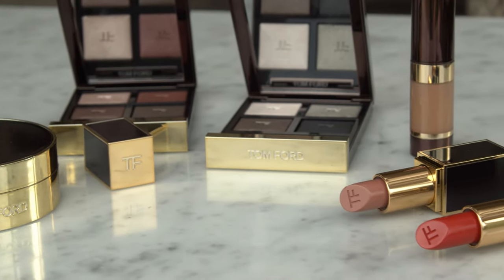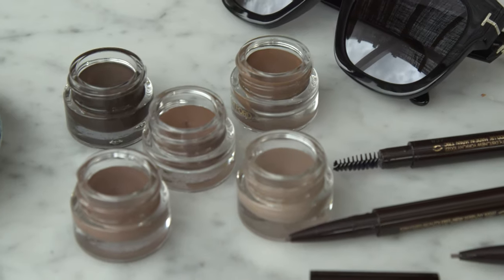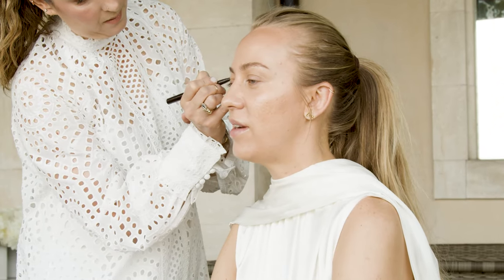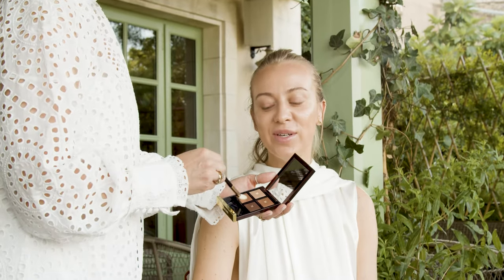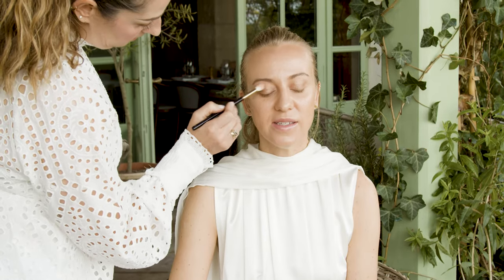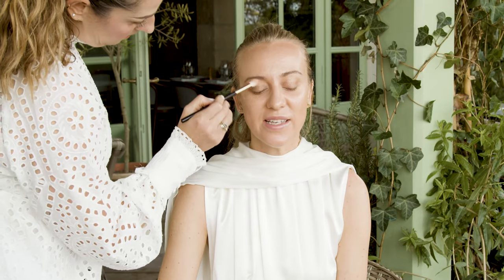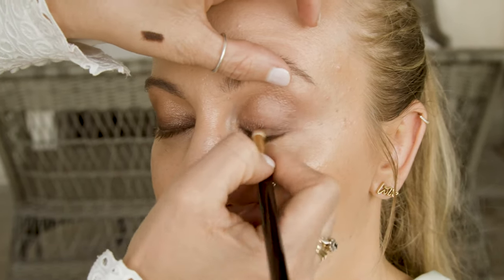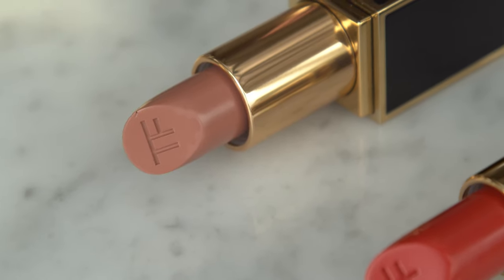Sandra Hagelstam Talks Summer Beauty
Sandra Hagelstam – aka @5inchandup – gives the bronze goddess look a fresh new spin with TOM FORD Beauty, unveiling her summertime make-up tips along the way.